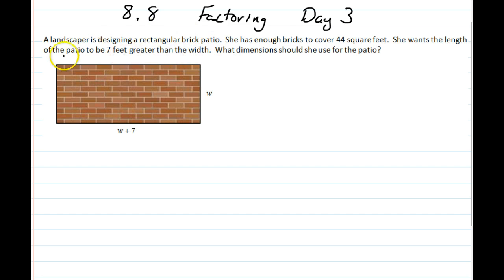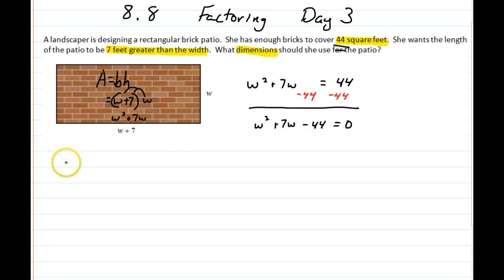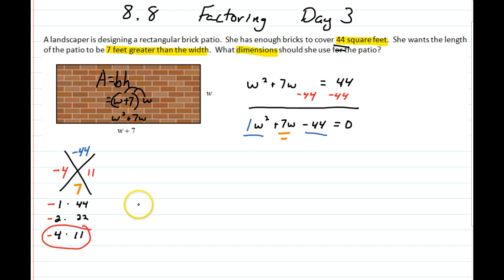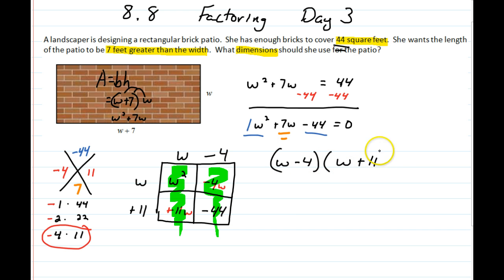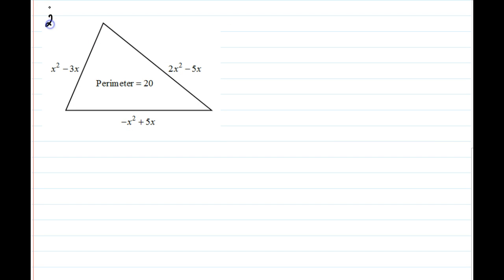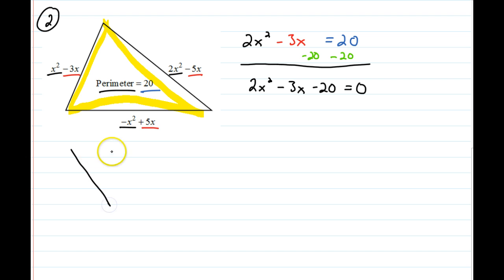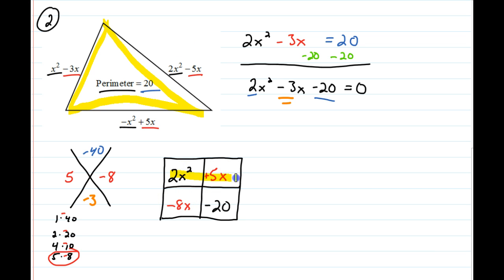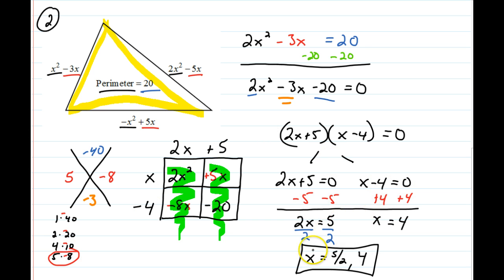Integrated Math: 8.8 Factoring Day 3